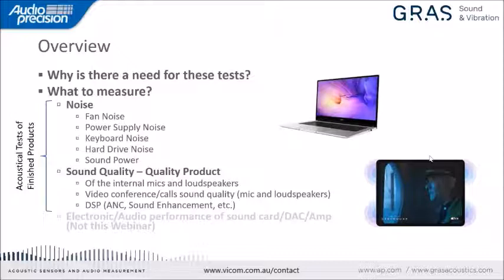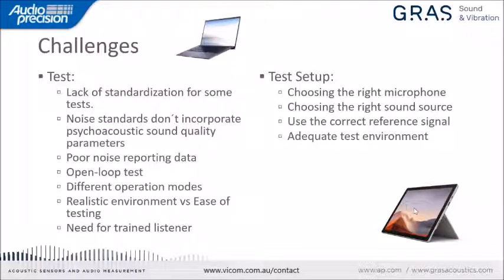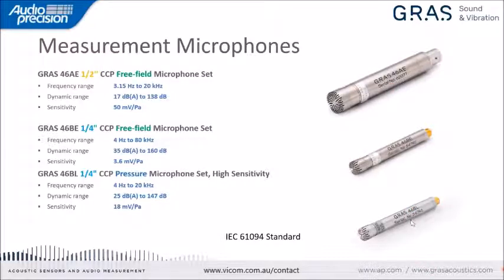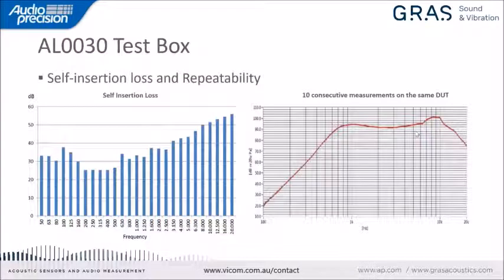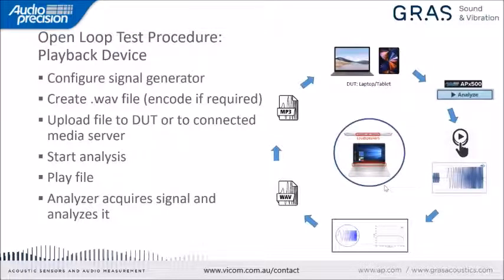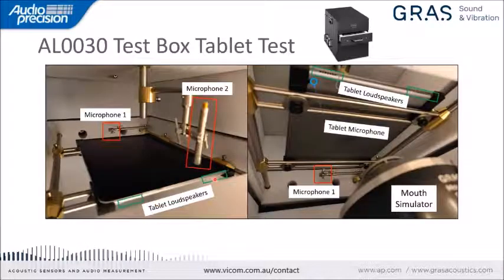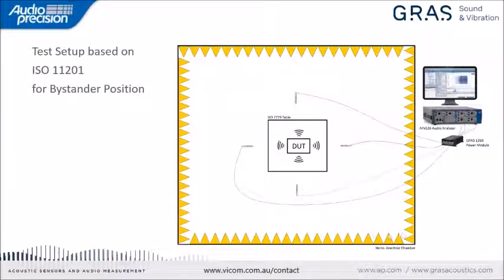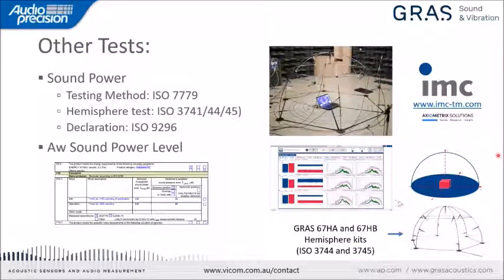Webinar: Webinar Acoustical Test of Laptops & Tablets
During this session, Audio Precision and GRAS will provide you with the basic theory behind acoustical tests of these devices as well as highlight the most important challenges you might experience.

- Overview
- About Open Loop Testing
- Parameters to Measure
- Challenges
- Playback Device Test (internal microphones test)
- Recording Device Test (internal loudspeakers test)
- Other Tests
- Test Setups (GRAS and Audio Precision solutions)

Vicom Australia - Authorised Audio Precision Distributor